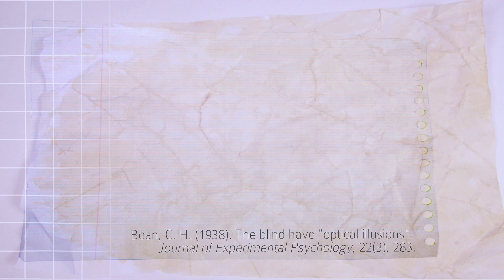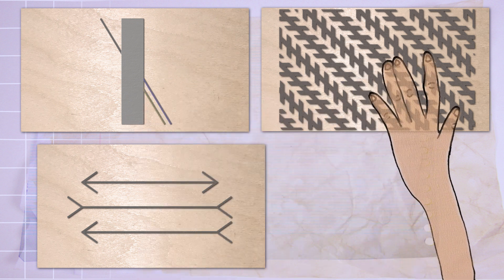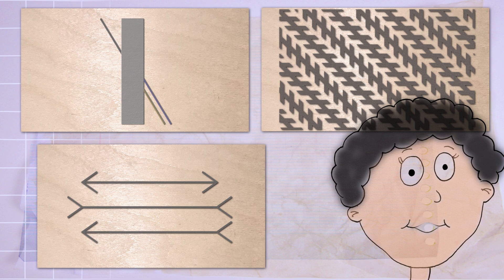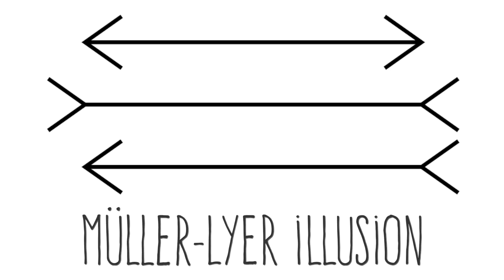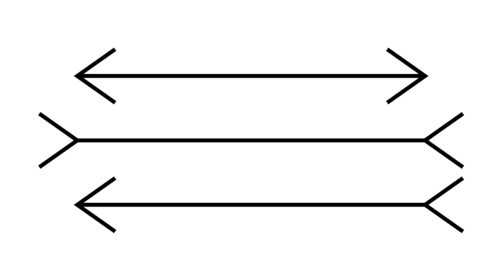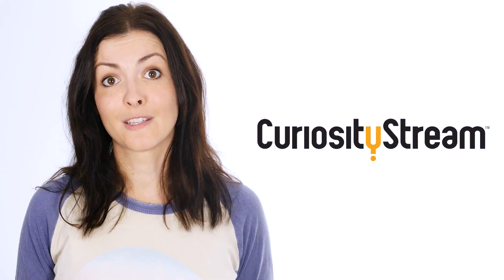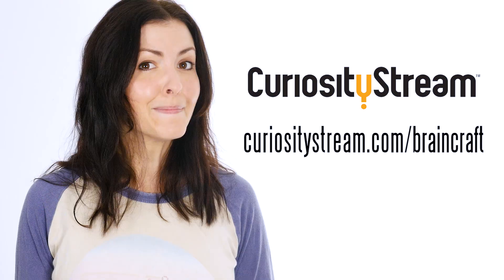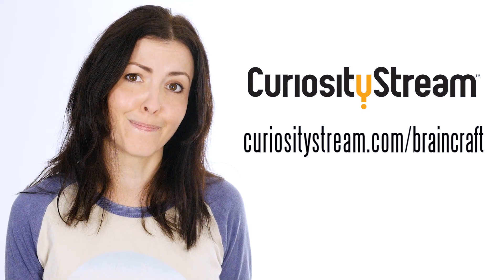Mind-Blowing Illusions That Trick Multiple Senses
Your brain does its best to piece together the world – but our senses are susceptible to being tricked. For centuries we thought that optical illusions only tricked our visual perception – now we know that the same illusions can trick the touch perception of those who are blind. There’s more to the humble optical illusion than first meets the eye 👀

Further reading 📓
Bean, C. H. (1938). The blind have" optical illusions.". Journal of Experimental Psychology, 22(3), 283.

Gentaz, E., & Hatwell, Y. (2004). Geometrical haptic illusions: The role of exploration in the Müller-Lyer, vertical-horizontal, and Delboeuf illusions. Psychonomic Bulletin & Review, 11(1), 31-40.

Eagleman, D. M. (2001). Visual illusions and neurobiology. Nature reviews. Neuroscience, 2(12), 920.

Heller, M. A., & Gentaz, E. (2013). Psychology of touch and blindness. Psychology press.